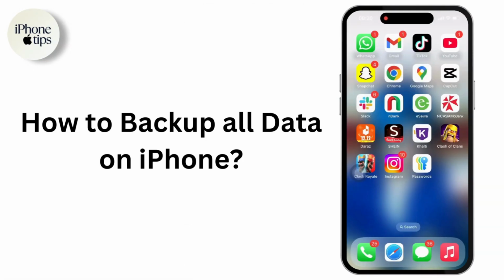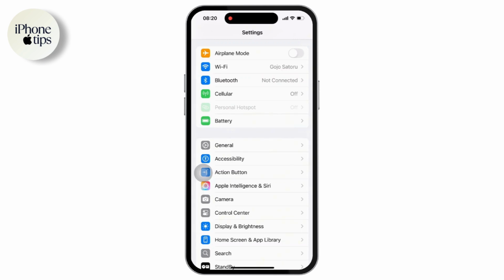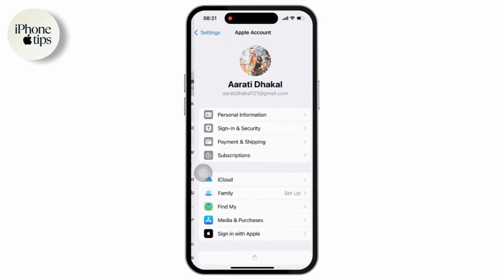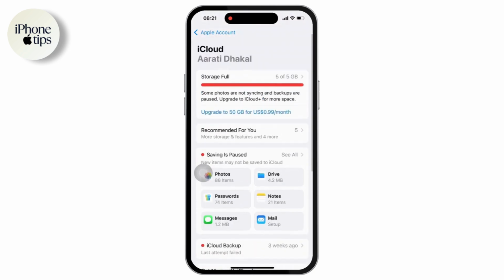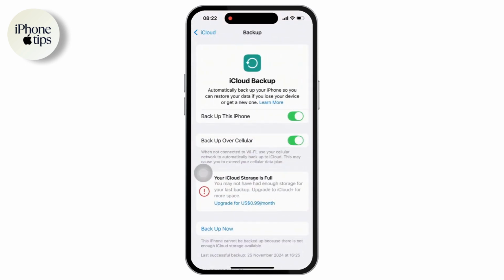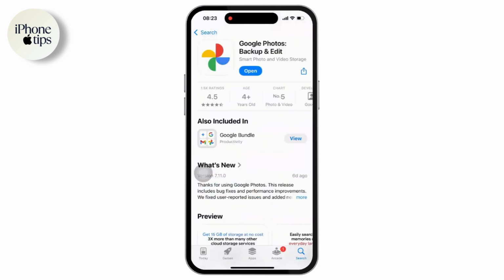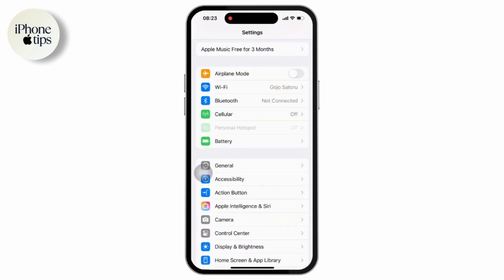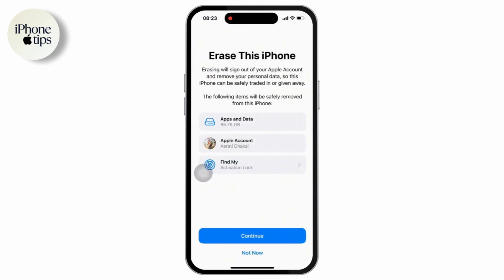How to Backup all Data on iPhone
In this video you will learn about How to Backup all Data on iPhone.

Want to secure your important files and memories? This video will guide you through the steps to back up all data on your iPhone quickly and easily. Whether you're asking, "How do I back up my iPhone?" or looking for ways to save your photos, apps, and settings, this tutorial has you covered. Watch now to discover how to back up your iPhone and protect your data today!

Timestamps:
00:00 How to Backup All Data on iPhone
00:10 How Do I Back Up My iPhone?